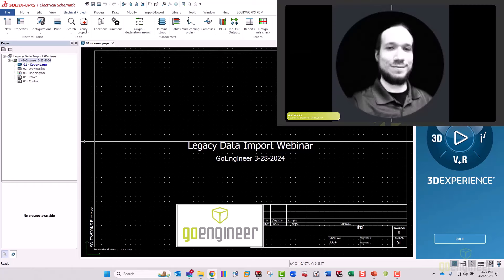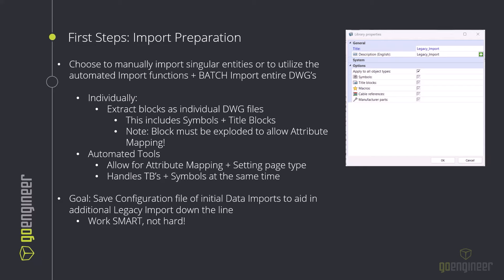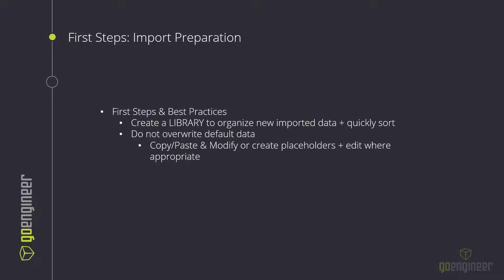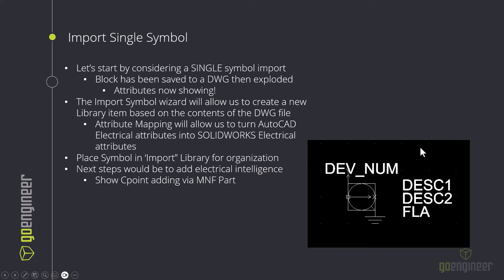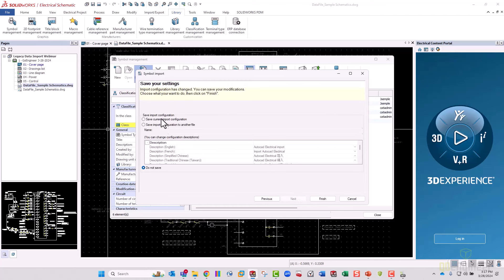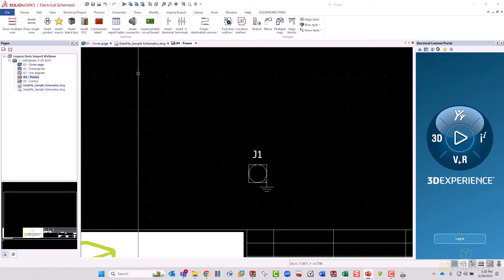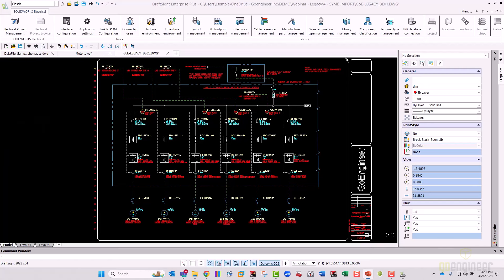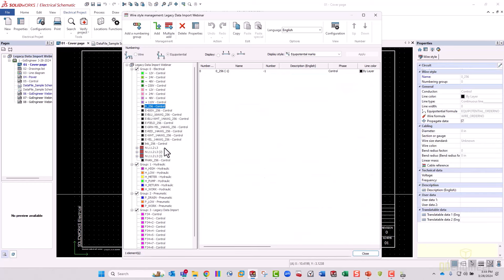Importing Legacy eCAD Data into SOLIDWORKS Electrical Schematic - Webinar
This webinar will explore several basic Import functions to generate reusable Library data within SOLIDWORKS Electrical Schematic from legacy eCAD data. DWG and Excel centric Import tools allow for the quick translation of legacy/externally supplied information and modification of existing items within the Schematic environment. Join us for an overview of these functions including: Import Preparation, Linking DWG files as Shortcuts or Data Links, Importing Symbols, Title Blocks and even entire DWG files of Legacy Schematic design. We will also touch on DraftSight integration with SOLIDWORKS Electrical and the ability to edit Wire Styles and import Manufacturer Parts using Excel.

SOLIDWORKS Electrical Schematic is your go-to Tool for documenting your project, industrial site, or Electro/Mech fixture, P&ID/Hydraulic/Pneumatic design. It can become a little daunting to figure out which software you should buy or to determine what the capabilities you require may be. Let this be a first step in considering SOLIDWORKS Electrical Schematic (Professional edition shown) for your design needs. Legacy Imports or from the ground up, the Electrical Schematic suite has several integration offerings between SOLIDWORKS Mechanical / PDM / DraftSight / Schematic 2D to help connect your products and bridge the gap between design teams.

Presenter: John Semple, Electrical Specialist at GoEngineer

0:00 Introduction
2:04 First Steps - Import Preparation
6:04 Importing DWG files as Data File or File Shortcut Links
11:10 Importing individual Symbols
17:19 Importing individual Title Blocks
21:24 Importing Entire DWG Files Overview
23:32 Importing Entire DWG Files Example
37:56 DraftSight Integration with SOLIDWORKS Electrical
41:02 Editing Wire Styles via Excel Export/Import
50:20 Manufacturer Part Import via Excel